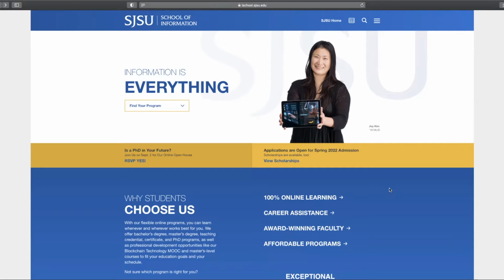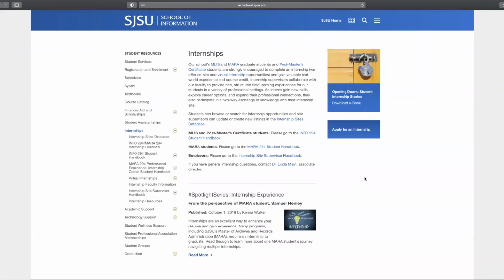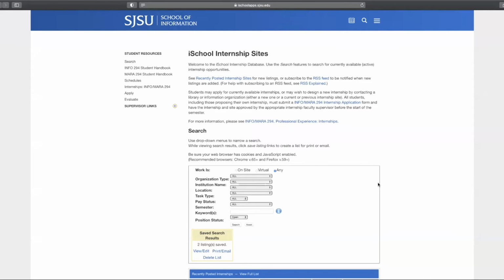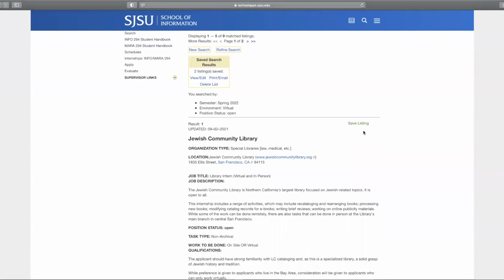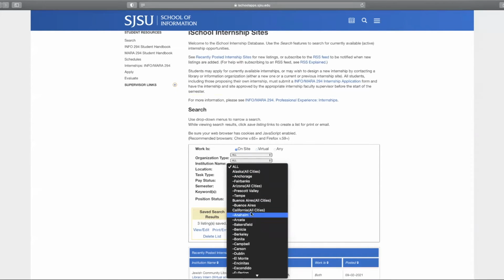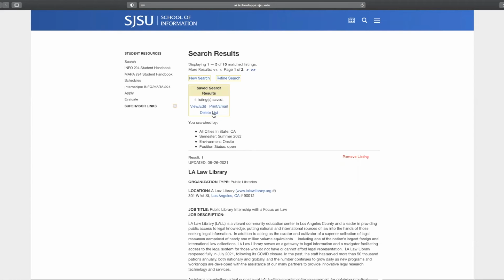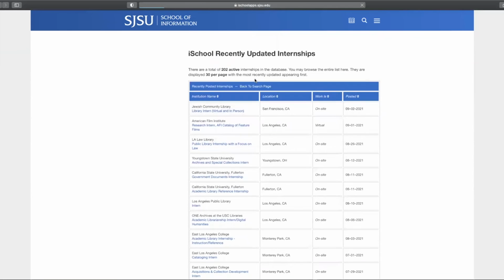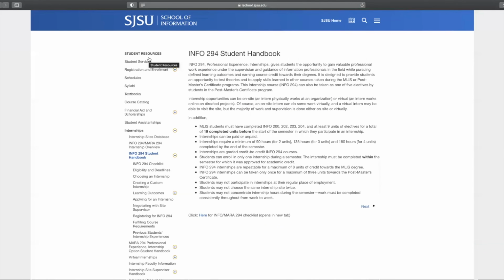How to Find Internships on the iSchool Internship Database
Inform MLIS and MARA students how to use the SJSU iSchool’s Internship Database to explore currently available internship opportunities.